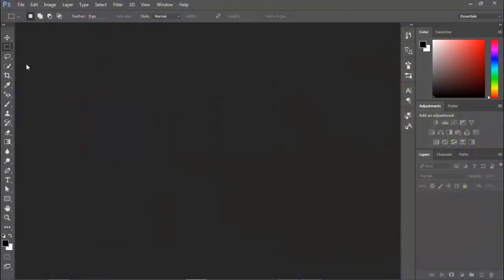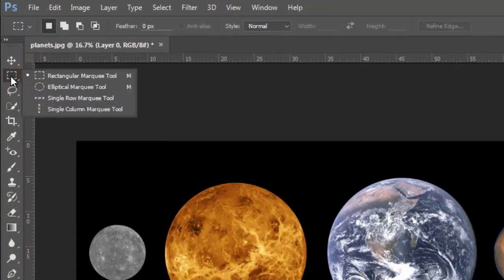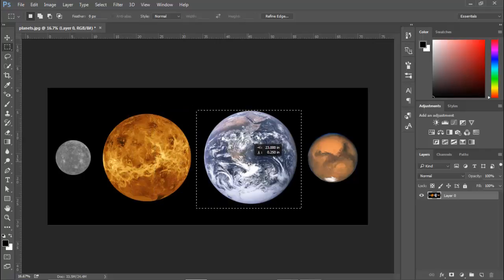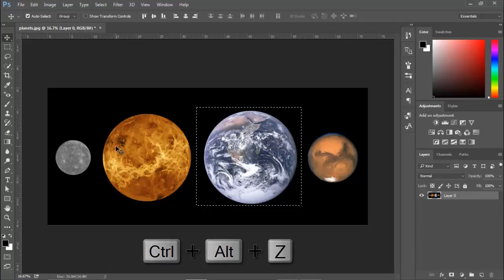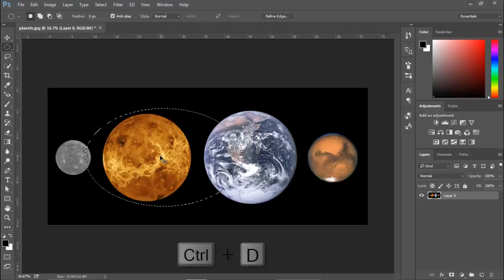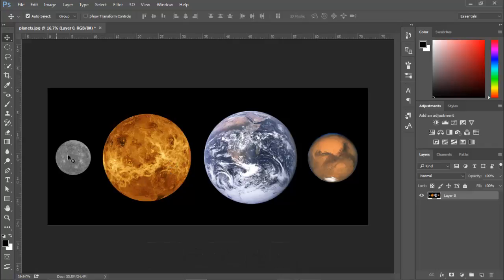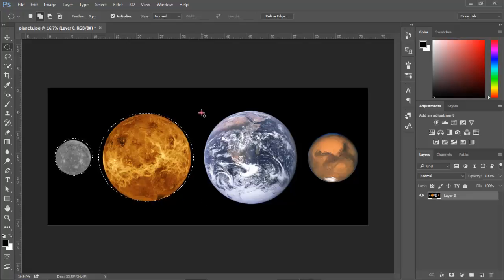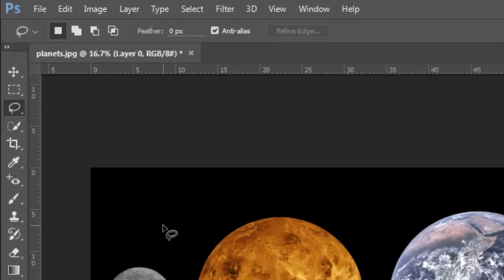Rectangular, Eliptical Tool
hi friends, this tutorial is about rectangular and elliptical selection tool in Adobe Photoshop.
after watching this tutorial you will be able to understand how to make selection of any object in Photoshop using rectangular and elliptical selection tool.